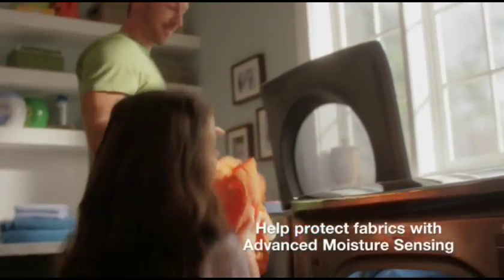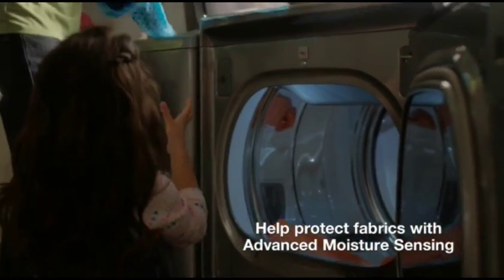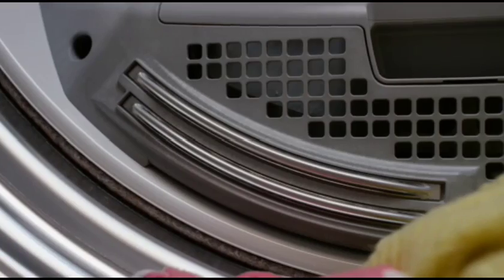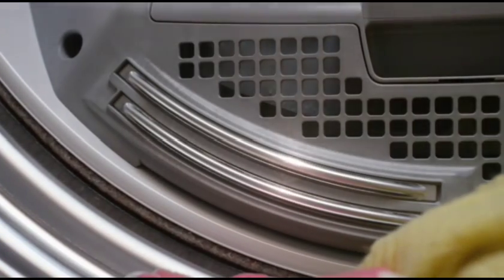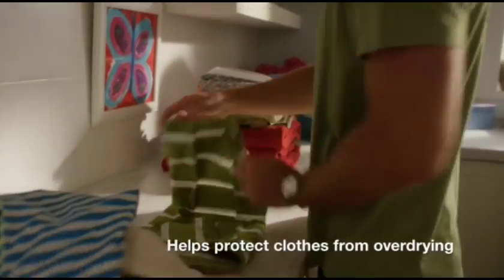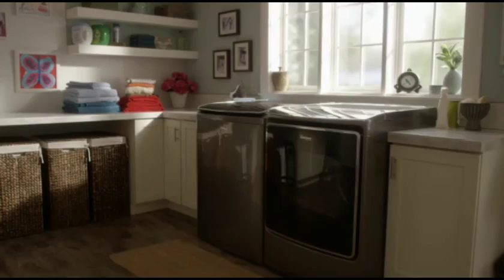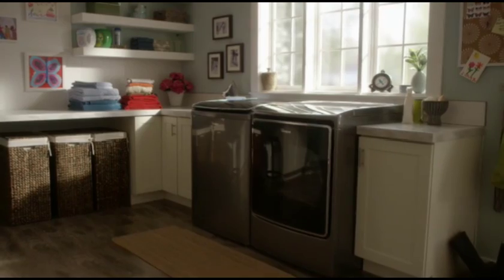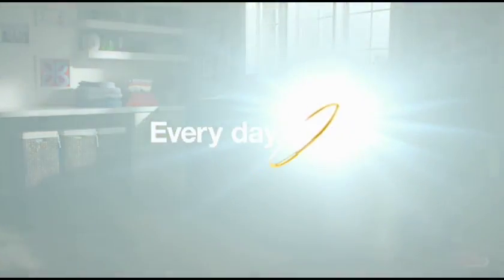Whirlpool Washers and Dryers at Karvonen's Brand Source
Dry your clothes evenly. Help protect fabrics with Whirlpool Laundry’s Advanced Moisture Sensing with built-in sensors that monitor moisture and temperature levels. Stop by Karvonen's Brand Source in Perham, MN or shop